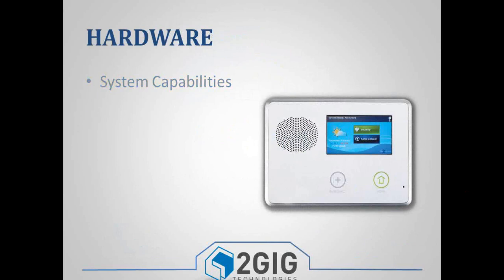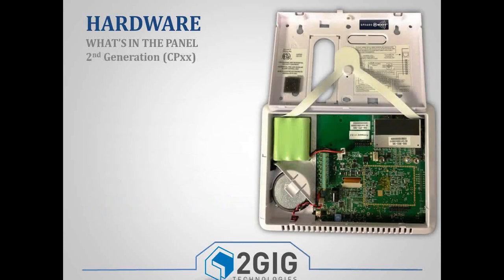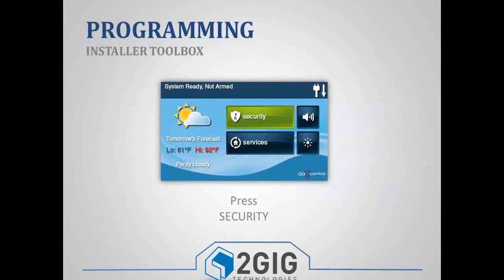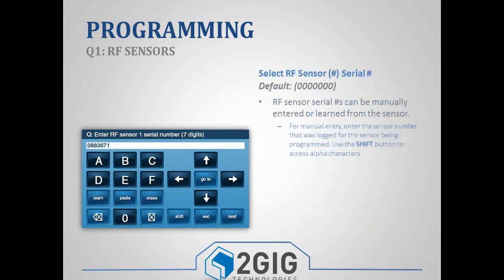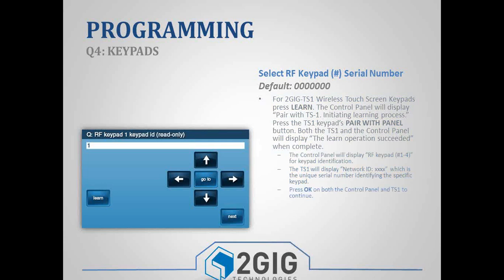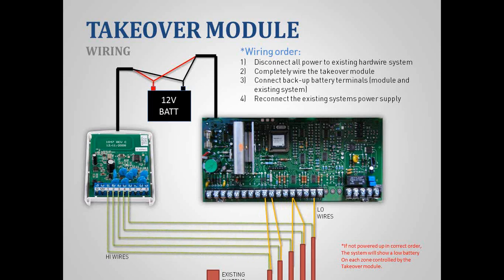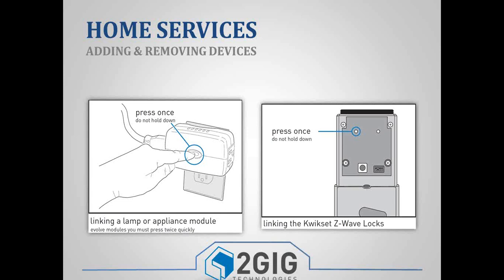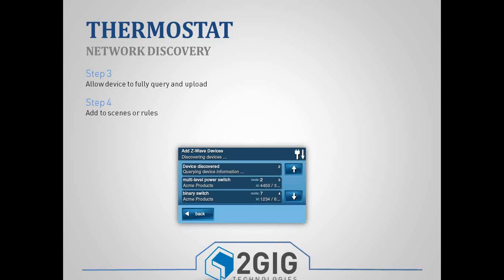2GIG Technician Training Webinar 9-18-2013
Webinar hosted by 2GIG - In depth technicial training on the Go!Control 2GIG Keypad, Image Sensors, and the 2GIG Superswitch